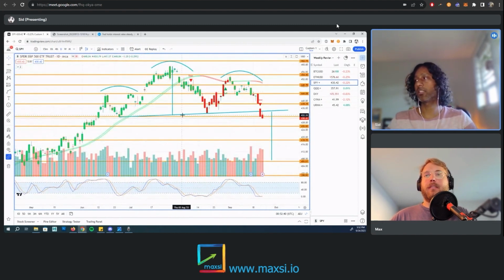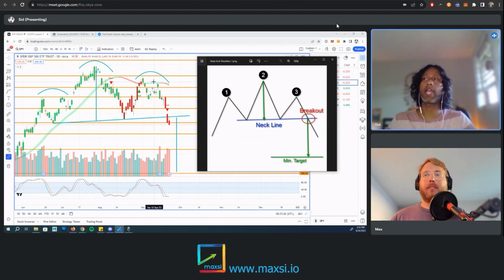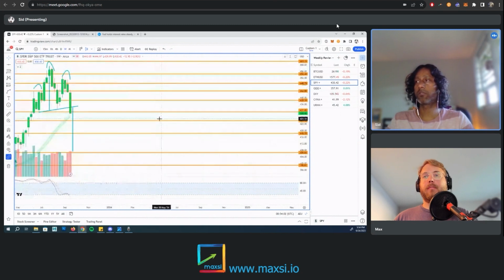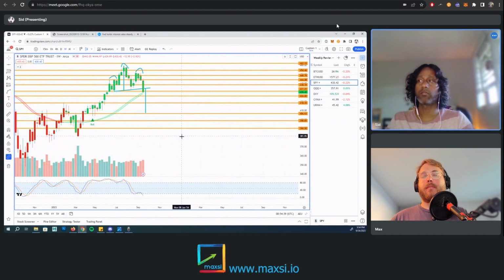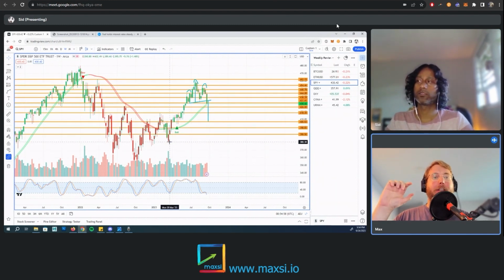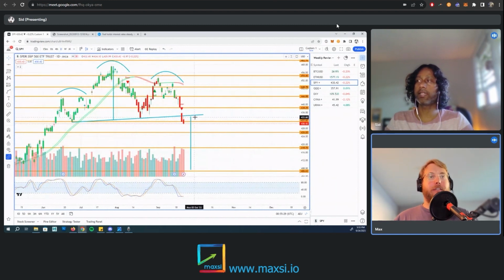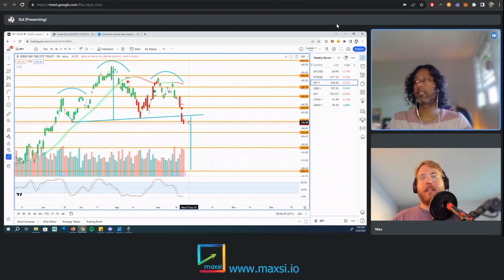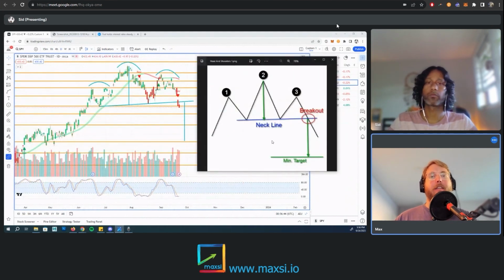SPY Head & Shoulders Pattern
SPY (S&P 500) is in a potential head and shoulders pattern.

To get our all-star Maxsi Trading Buddy indicator that calls tops and bottoms for any chart and any asset (stocks, crypto, ETF, forex)

This is a clip from the Maxsi Market Review series: FOMC Results, Head & Shoulders For The SPY, CVNA Chart And Crypto News - Part 5